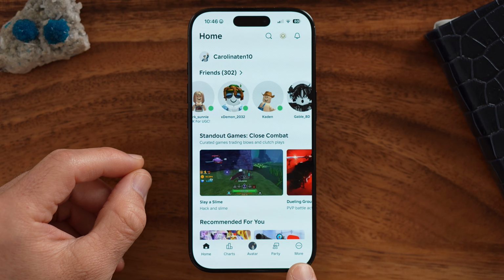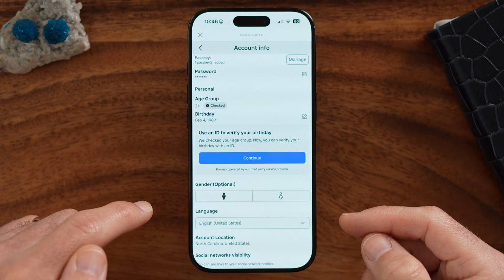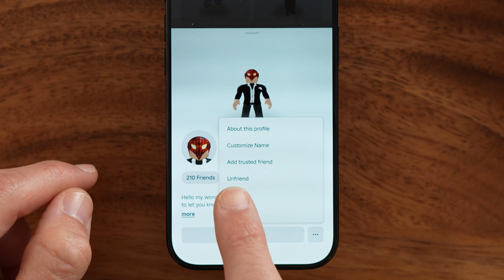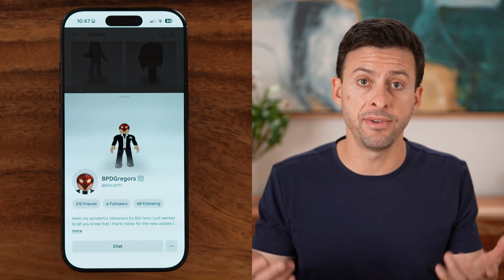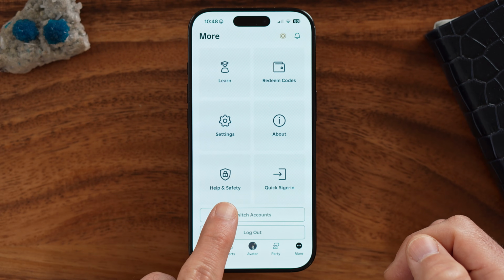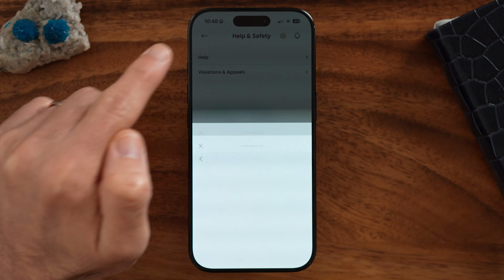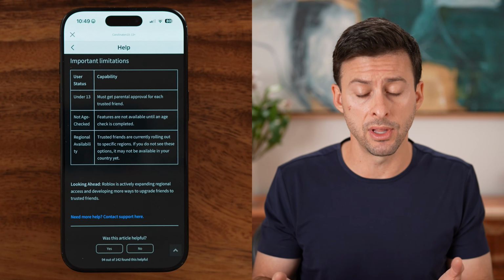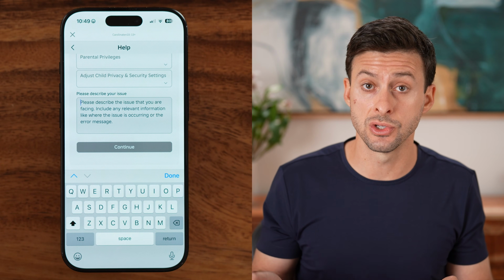How To Fix Fix Can't Add Trusted Friend On Roblox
Here's how to fix your Roblox account if you can't add a trusted friend on the app on your iPhone, Android, or computer.